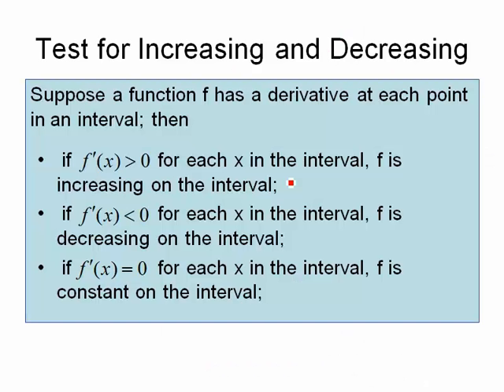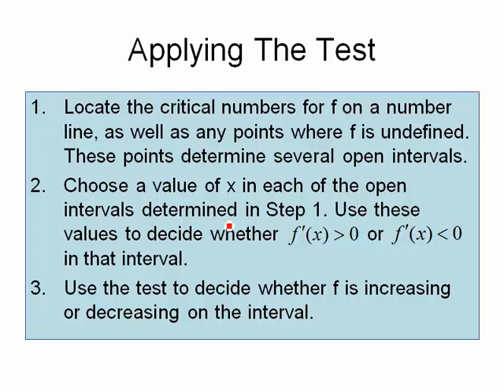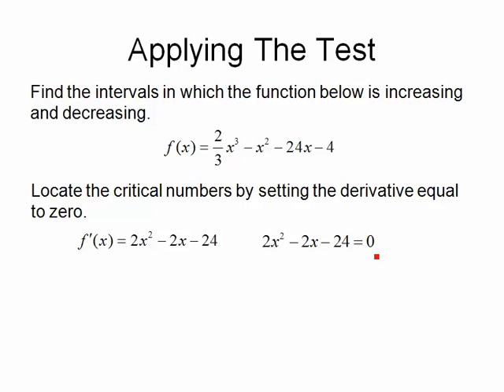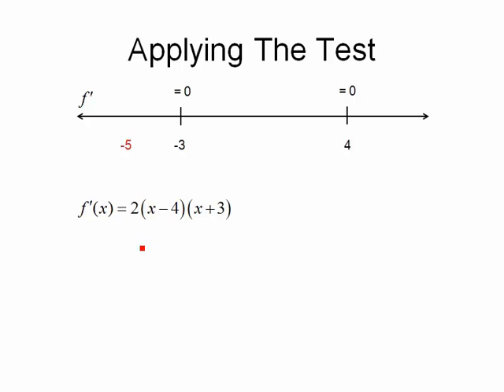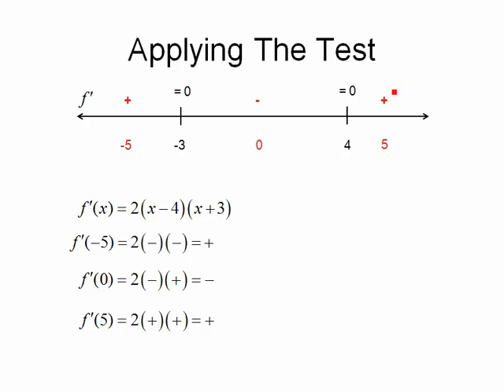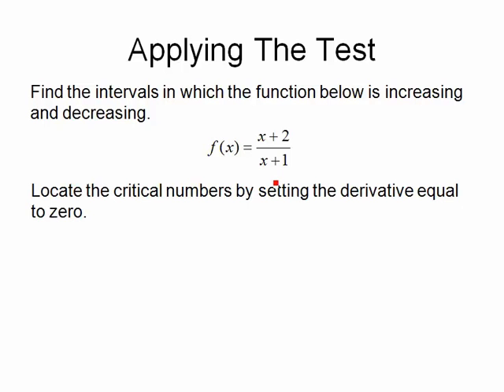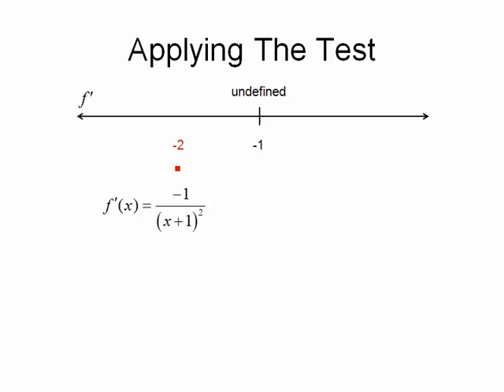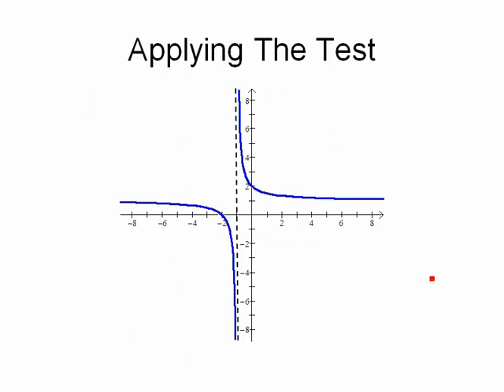Critical Numbers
This video show several examples of how to find the critical numbers of a function and why we might care to do this. Designed for an Applied Calculus class from math-faq.com.